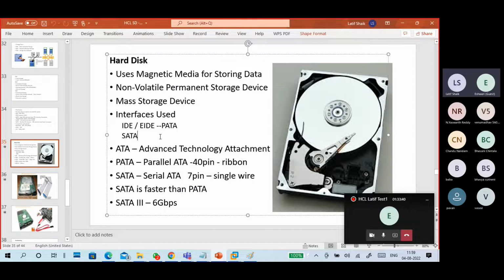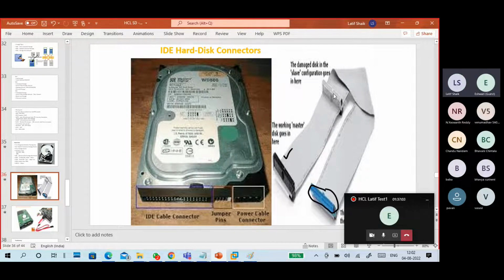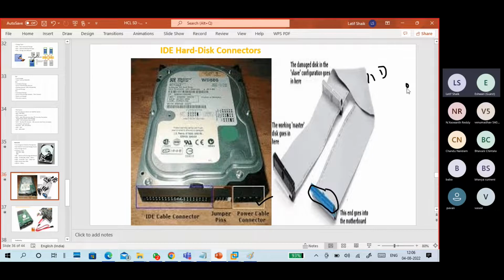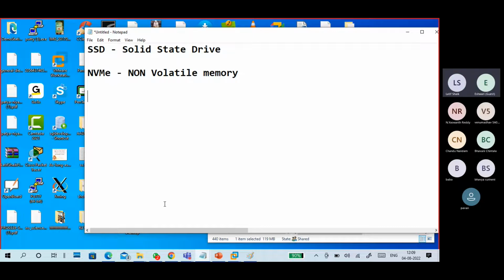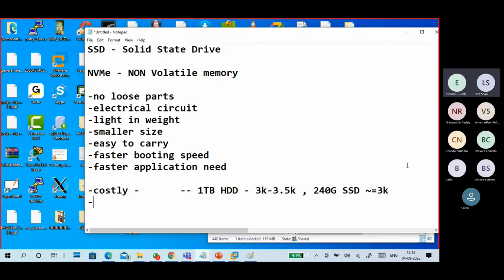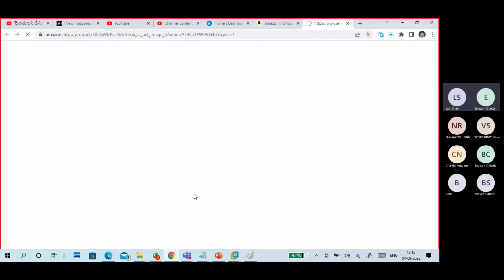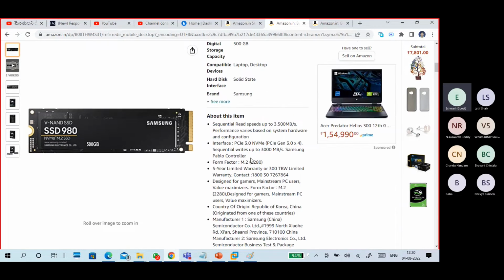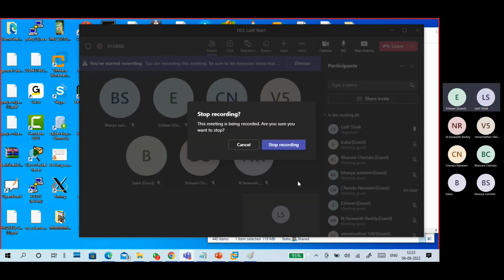(C2) PC Hardwre - Storage -2- HDD(PATA and SATA) and SDD(SATA, NVMe M.2)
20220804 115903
Hard Disk
Interfaces Used
IDE / EIDE --PATA
SATA

-Store Data permanent
-Read and write
-OS, Application ,regular data

3.5in -- desktip hdd
2.5in -- laptop/mini PC

NVMe - NON Volatile memory
NAND memory

-no loose parts
-electrical circuit
-light in weight
-smaller size
-easy to carry
-faster booting speed
-faster application load

-costly -  -- 1TB HDD - 3k-3.5k , 240G SSD ~=3k
-used to store - OS, applications
-not suitable for  regular data storage

occupy less space and store more data
SSD

interfaces:

NAND SATA III - 6Gbps 540MB/R and 500MB/s W
NAND NVMe M.2 -7000MB/s R, 4100MB/s W
EMMC

like NAND memory

NAND memory -- pendrive, sd card, memory cards, ..emmc

MObile - storage -internal memory  -emmc chip

Mini Laptops, Notebooks